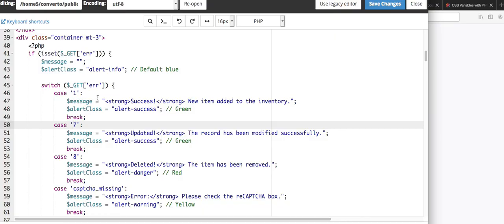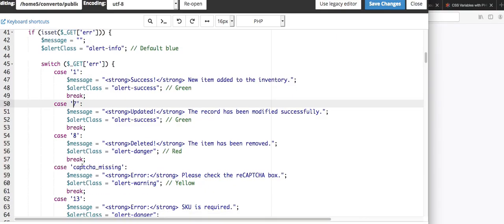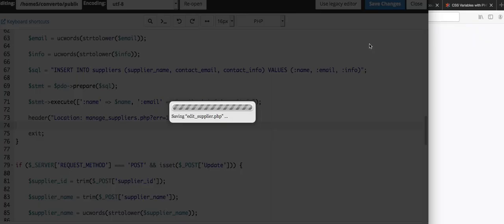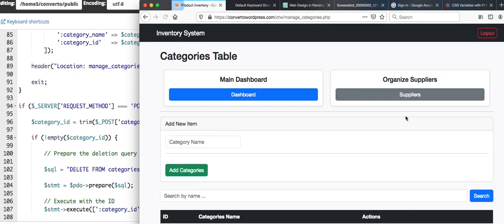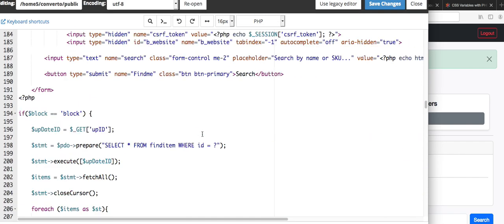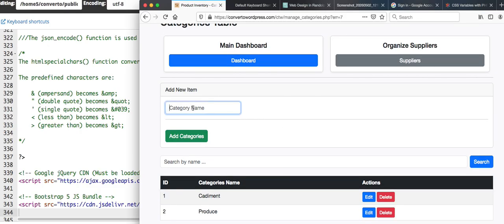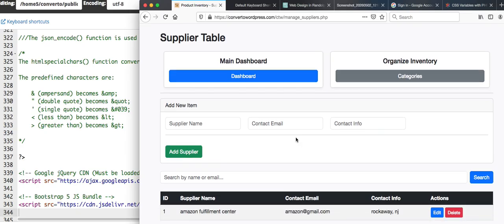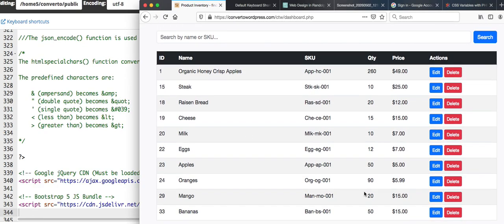Advance Practical PHP Add Error Msg System - video 124U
In this video I want to add the error message system. We will check if it is “set” and we will use the “switch” statement.

The PHP “switch” statement act like a “if” statement. It is used to perform different actions based on different conditions.

Use the switch statement to select one of many blocks of code to be executed.

This is how it works:

    - The expression is evaluated once
    - The value of the expression is compared with the values of each case
    - If there is a match, the associated block of code is executed
    - The break keyword breaks out of the switch block
    - The default code block is executed if there is no match

So let’s add this to the categories dashboard page.